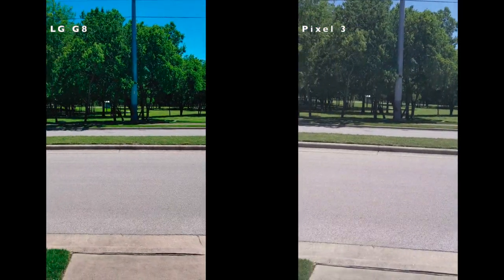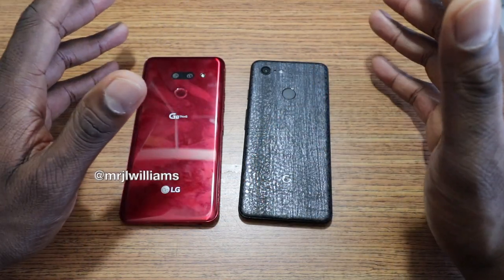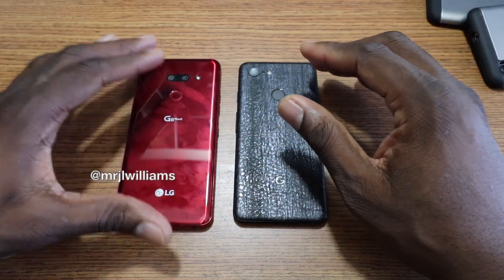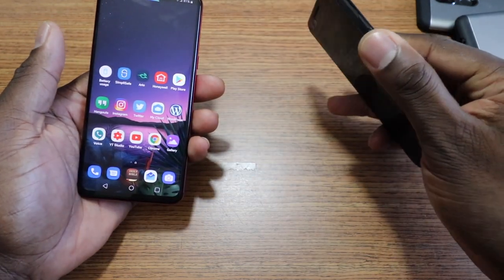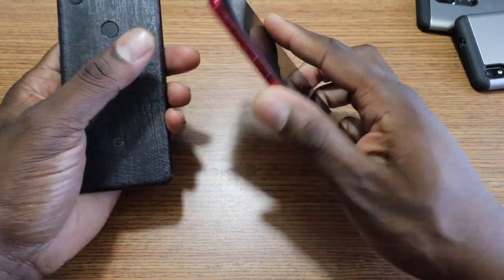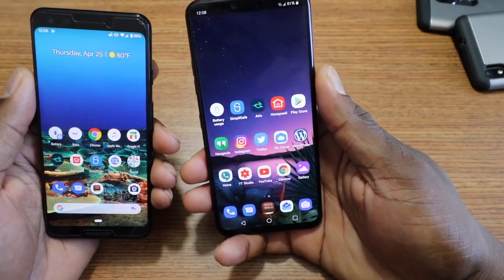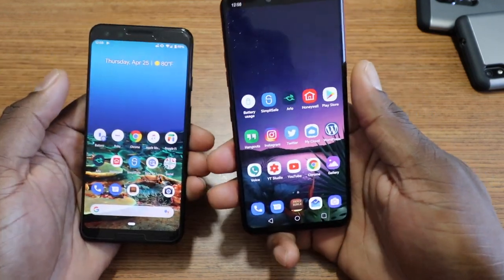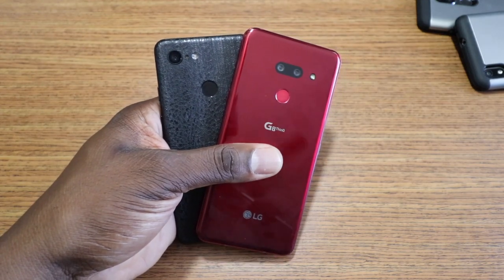LG G8 VS Pixel 3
J. Williams

Download my wallpaper for your phone! Taken on my Pixel 3